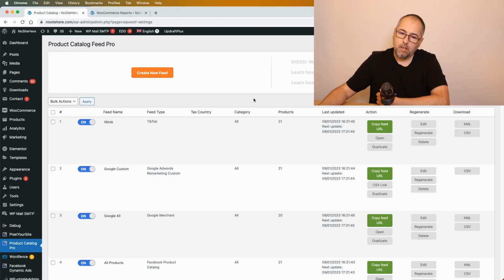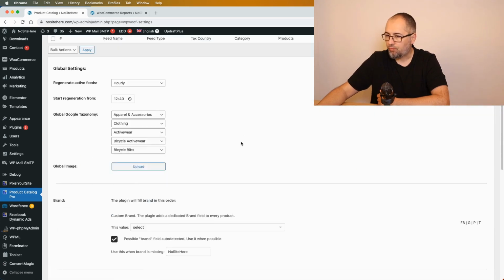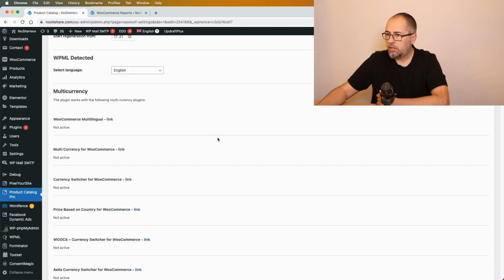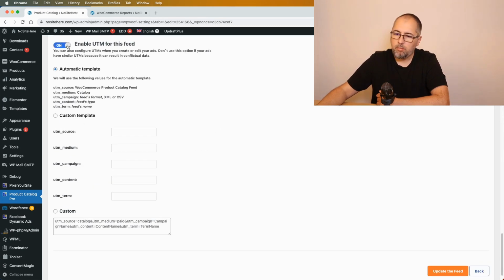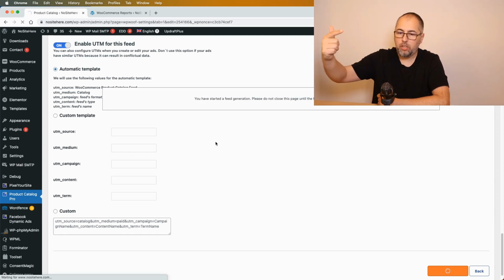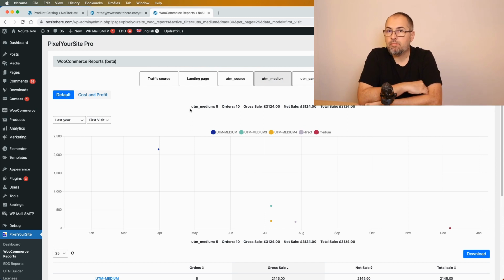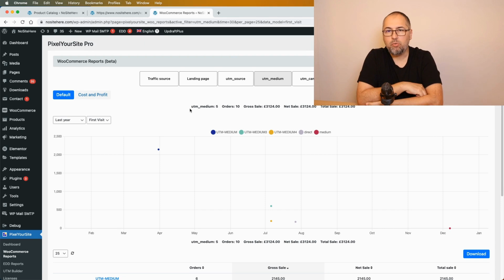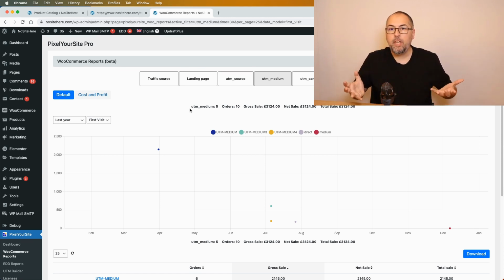Configure UTMs for your WooCommerce catalog feeds: Meta Product Catalog, Google Merchant, TikTok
Learn how to add UTMs to your product catalog final URLs.